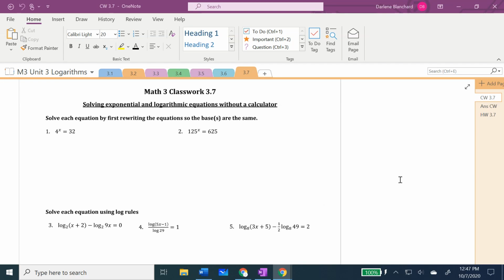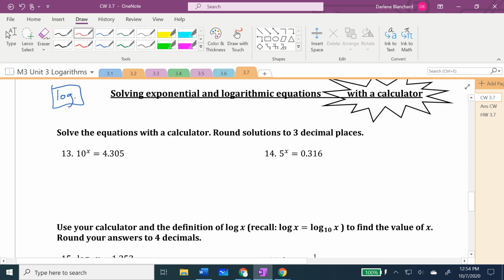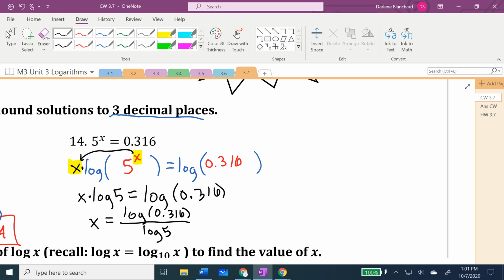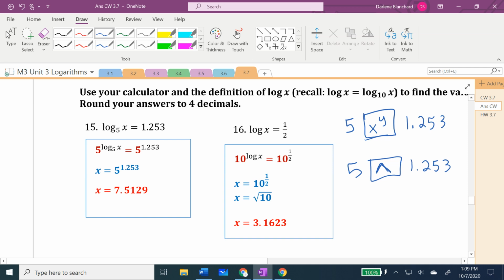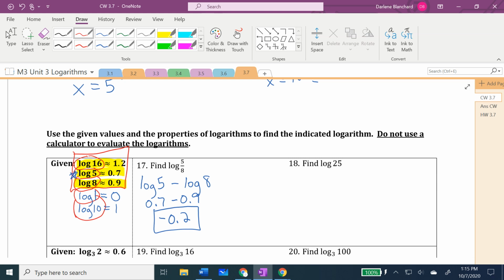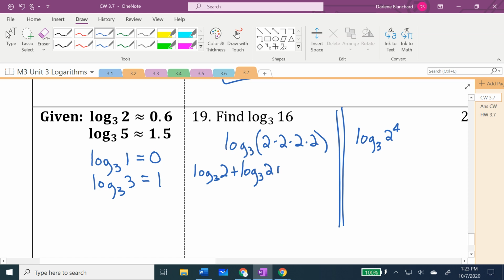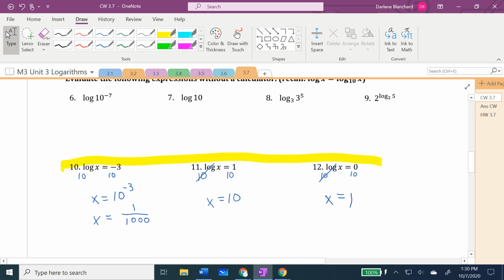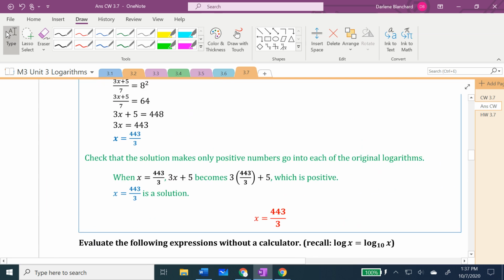M3 CW 3.7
Using a calculator to solve log and exponential equations